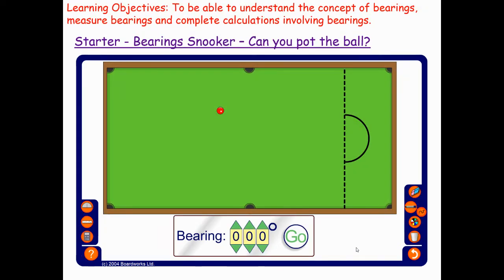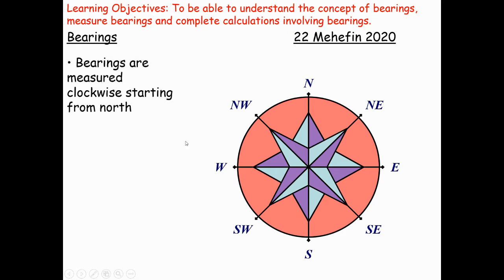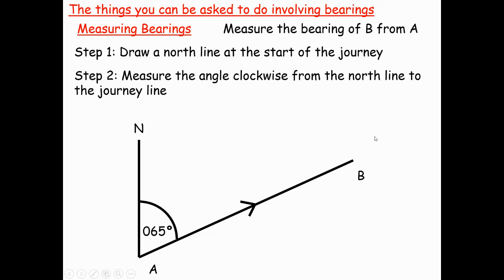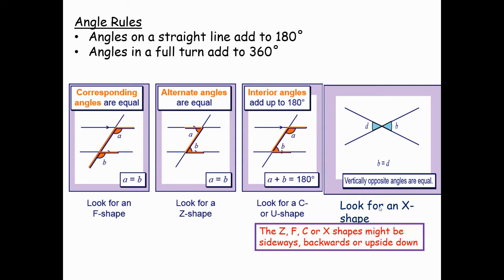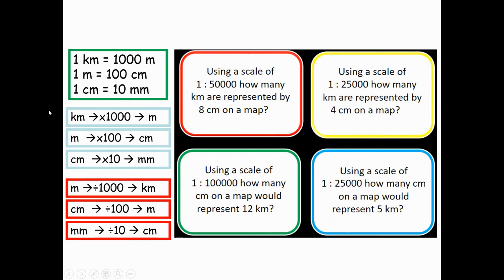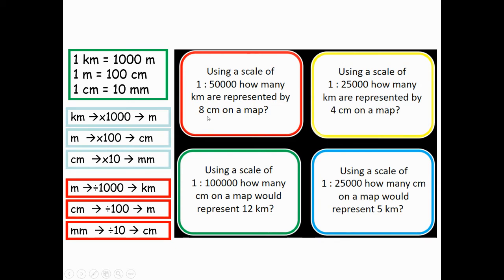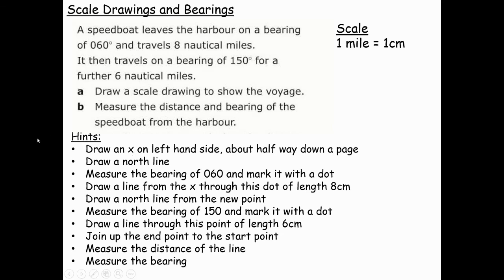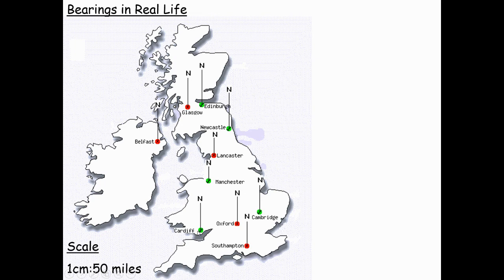Bearings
Learning Objectives: To be able to understand the concept of bearings, measure bearings and complete calculations involving bearings.